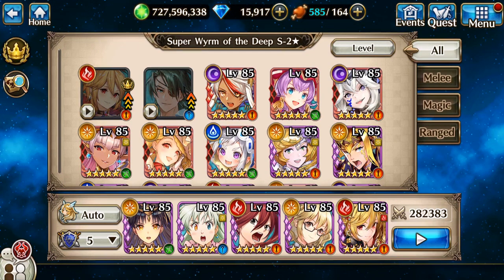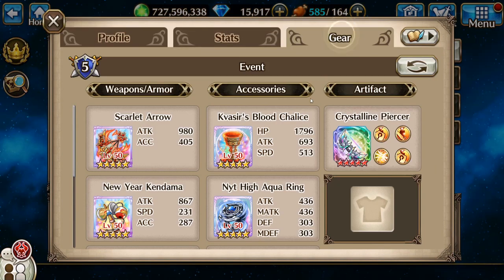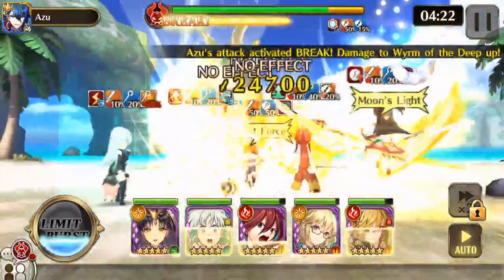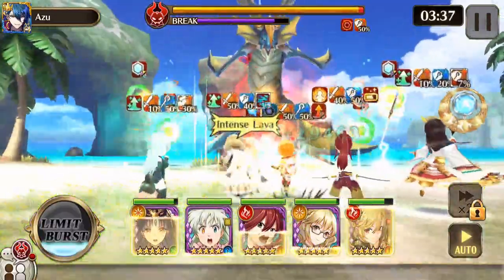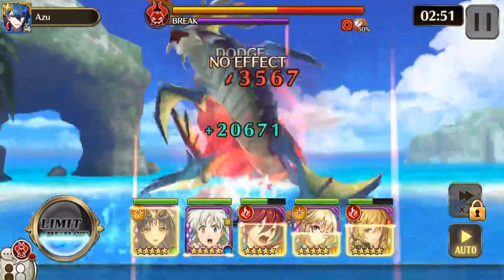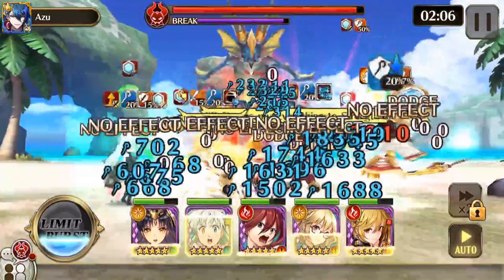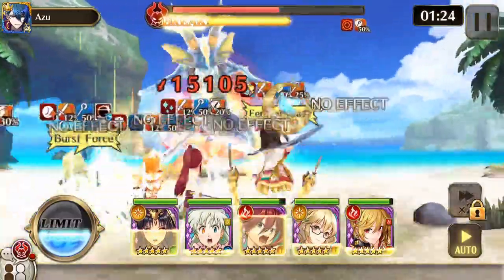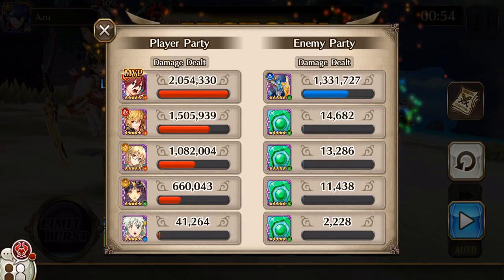Super Wyrm of the Deep S-2★ - Valkyrie Connect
Sea Dragon time!